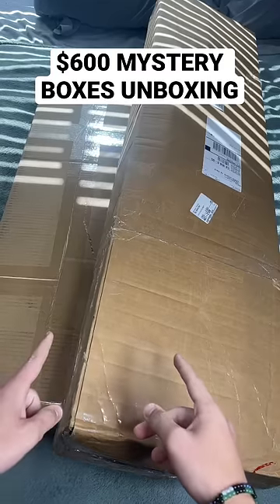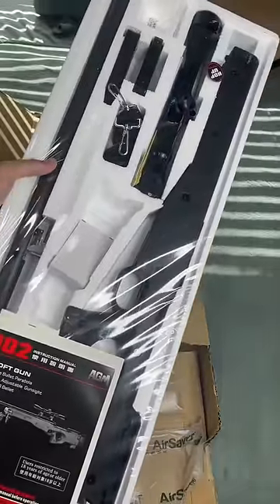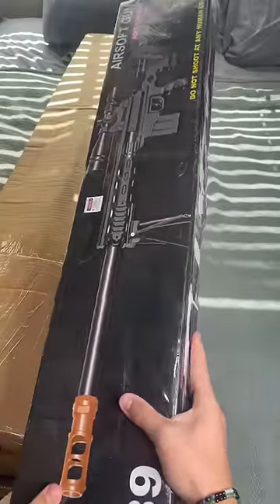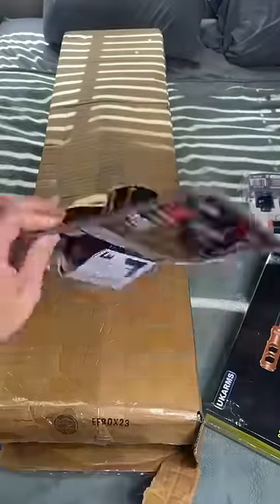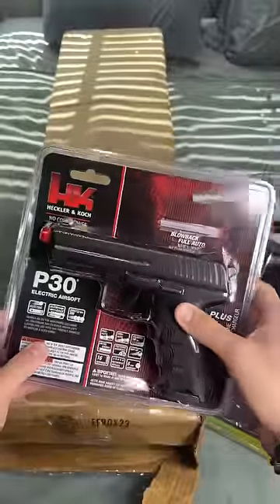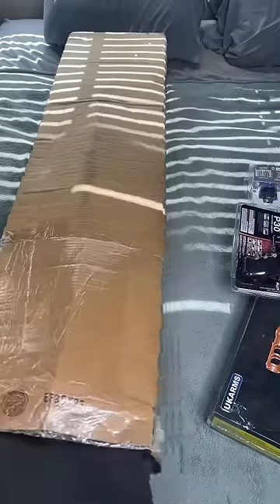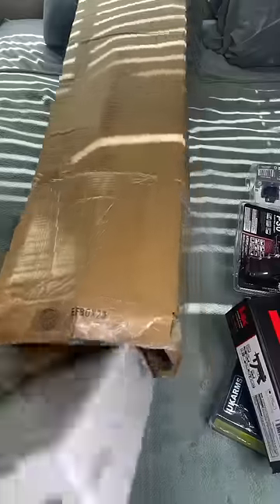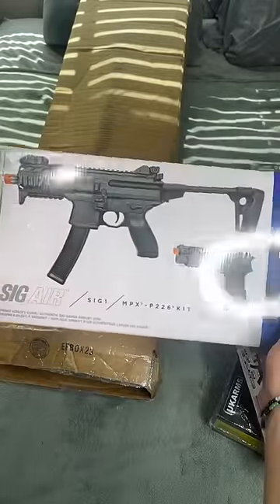HUGE $600 AIRSOFT MYSTERY BOXES!